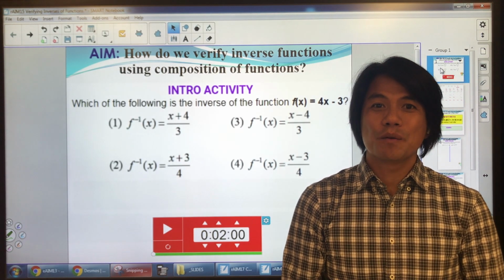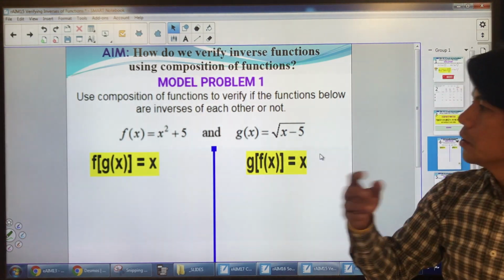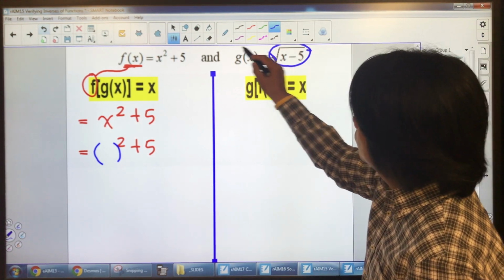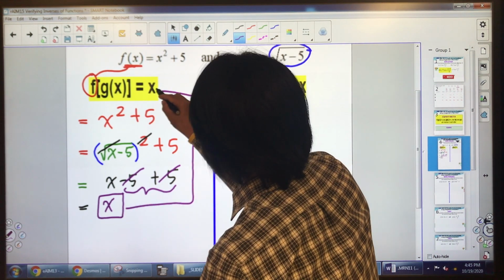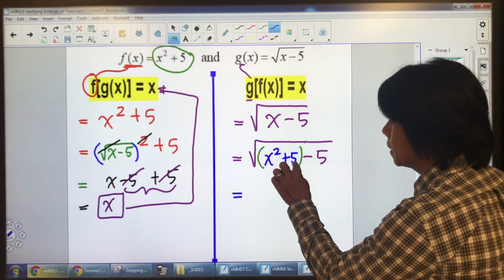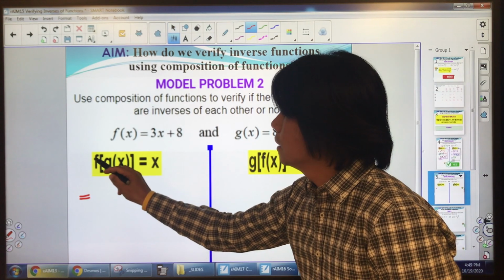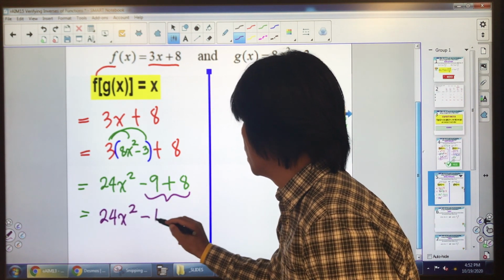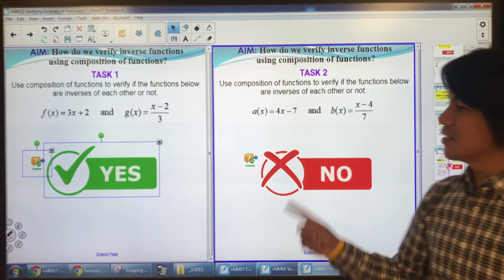rAIM15: Verifying Inverse Functions Using Composite Functions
ADDITIONAL RESOURCES